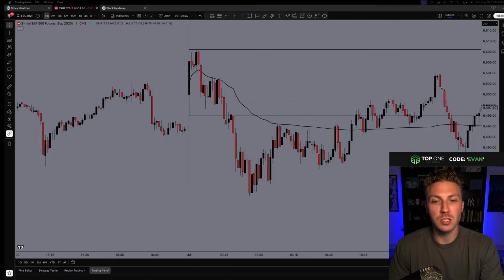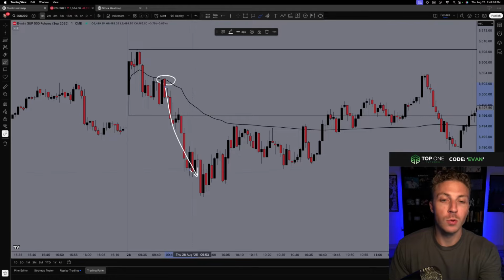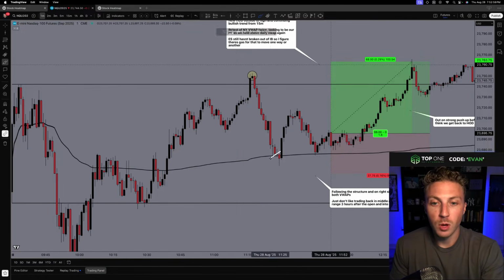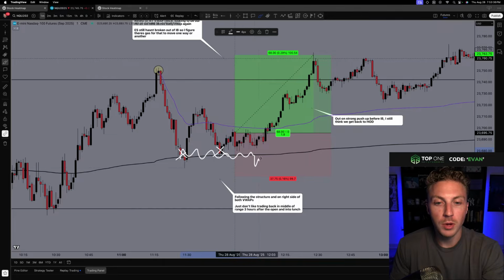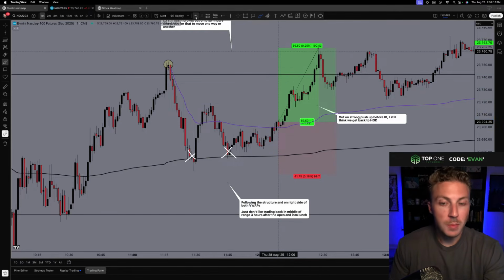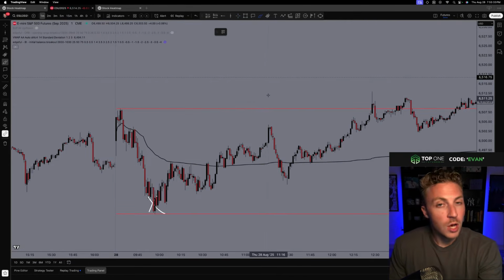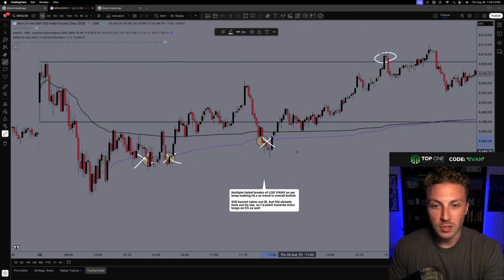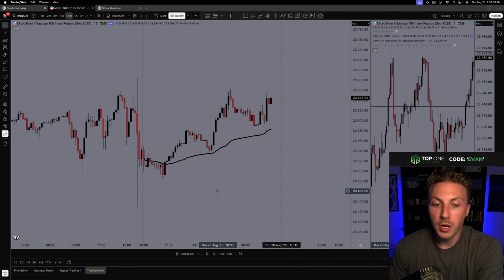Start Making More MONEY With This VWAP!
Got caught zoomed in too close on the 1m today and almost misread the entire trend... but the 15m VWAP had my back.

This is exactly why I always preach using multiple timeframes. That higher timeframe VWAP kept me on the right side of the market and helped me avoid a nasty fakeout. Once things aligned, the textbook setup appeared, and I was ready to execute with confidence.

Don’t get trapped in micro noise—zoom out, trust the process, and let VWAP guide you.